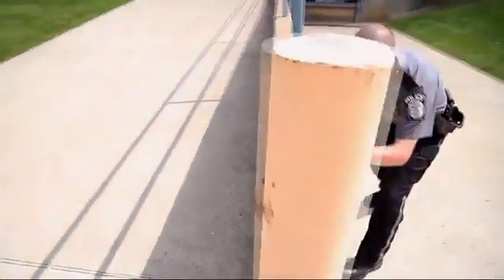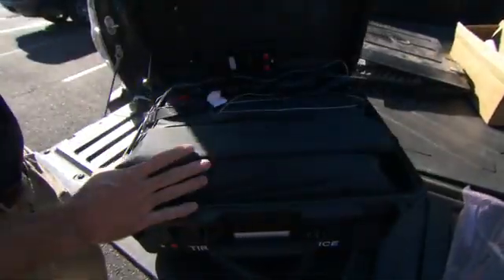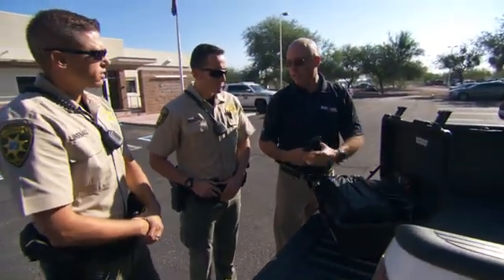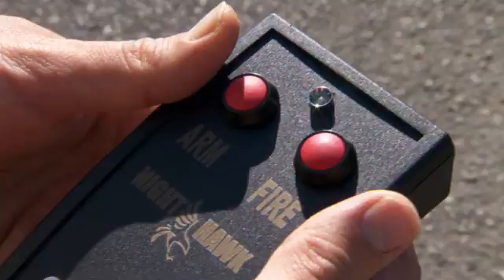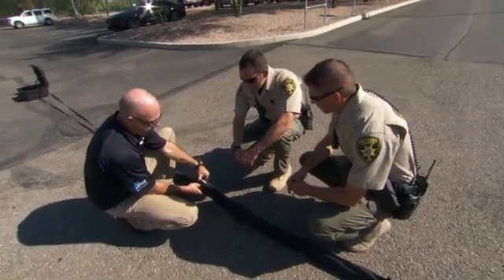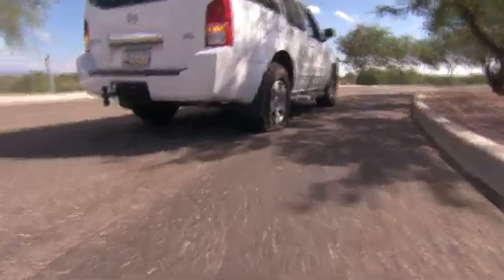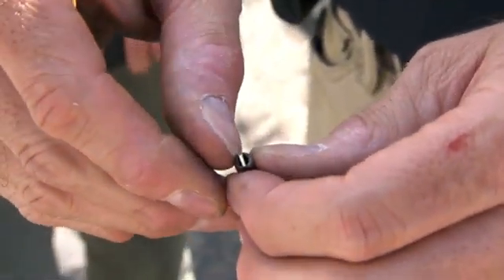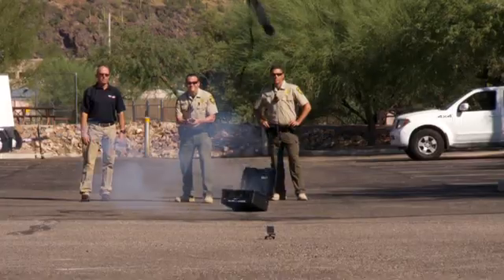NightHawk Demonstration on Discovery Channel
The Discovery Channel hosts a weekly show called “The Daily Planet”,  the show is all about “new” products on the market as well as new engineering technology.   This episodes showcases our remote tire deflation device, NightHawk. Thanks goes out to the Pima County Sheriff's Office for their participation and support in making this video.

The Daily Planet show is distributed on the Discovery Channel in the US and Canada and is aired weekly